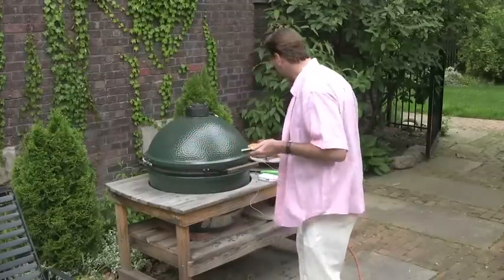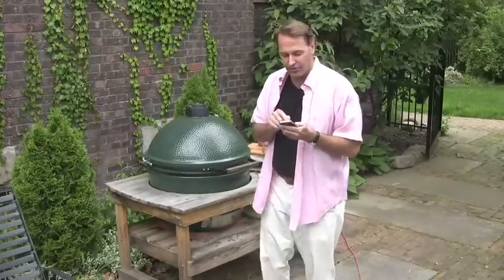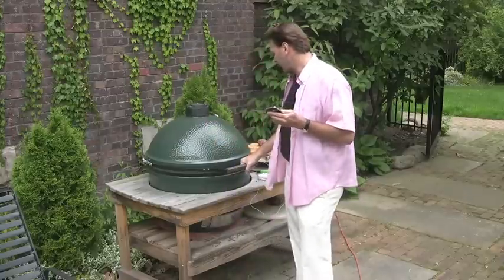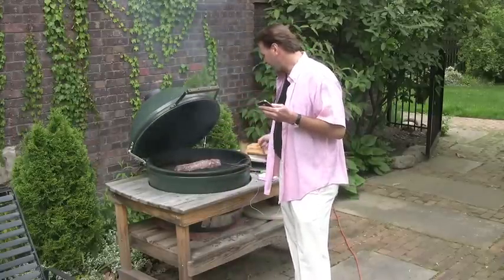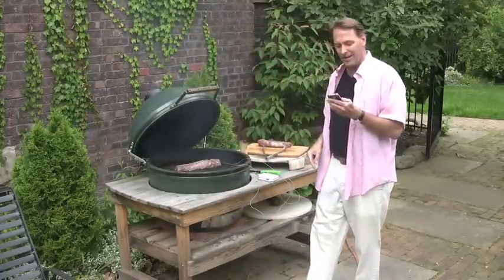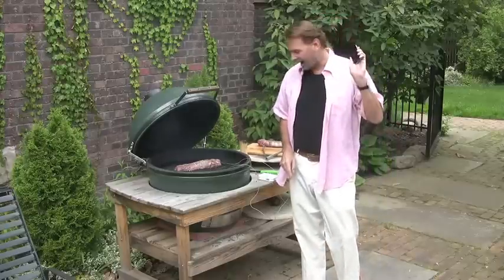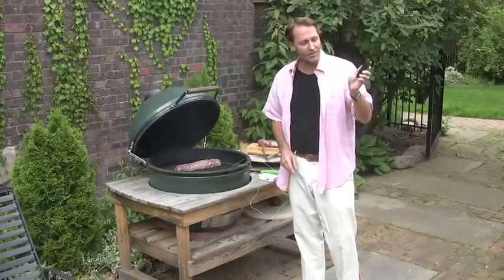Michael Ruhlman for OpenSky: The iGrill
OpenSky is a shopping experience that matches individual taste with the exceptional finds of industry insiders.

Our Insiders include:

• Martha Stewart
• Bobby Flay
• Bethenny Frankel
• Shaq
• Tom Colicchio
• Ali Fedotowsky
• Kristin Cavallari
• Alton Brown
• Ted Allen
• Andrew Zimmern
• Molly Sims
• Suze Yaloof Schwartz
• Veronica Webb
• Monet Mazur
• Bradley Bayou
• Zane Lamprey
• Michael Ruhlman
• Genevieve Gorder
• Julie Morgenstern
• Allegra Hicks
• Cynthia Rowley

And More!